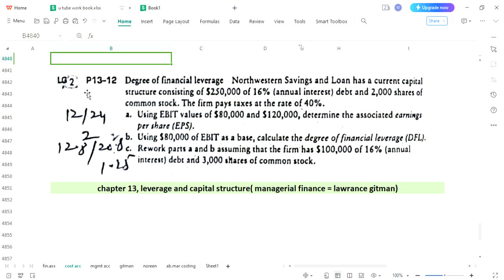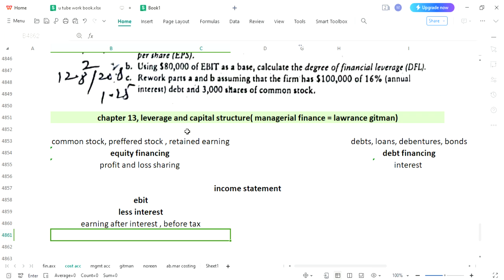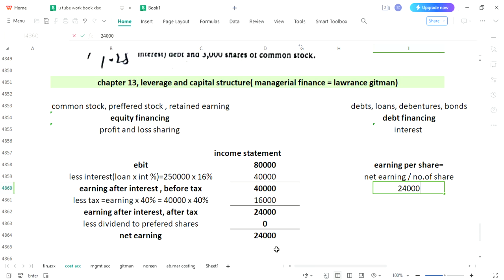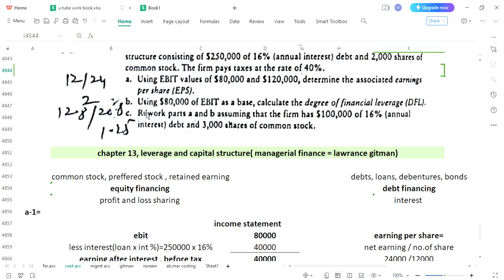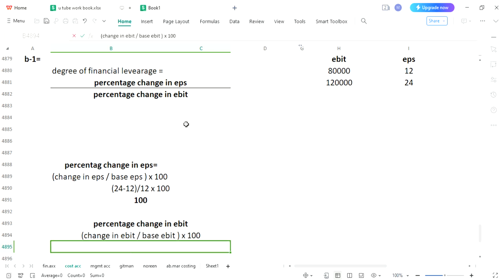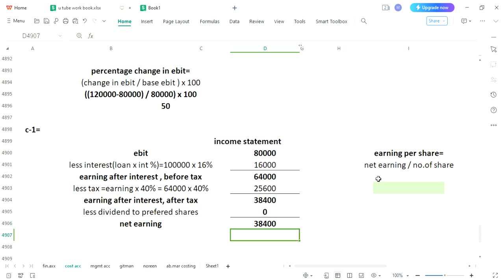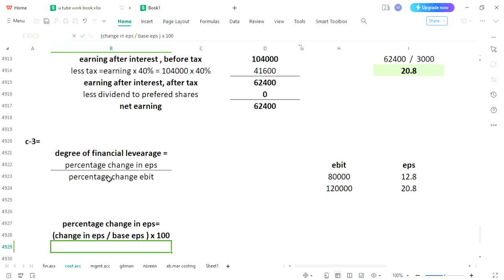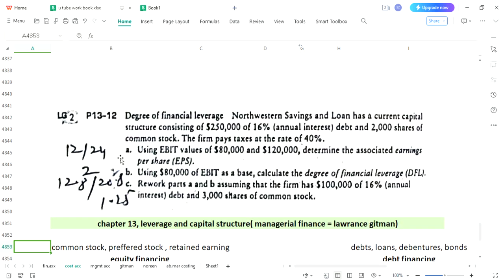leverage (gitman) ch.13 Q.13-12